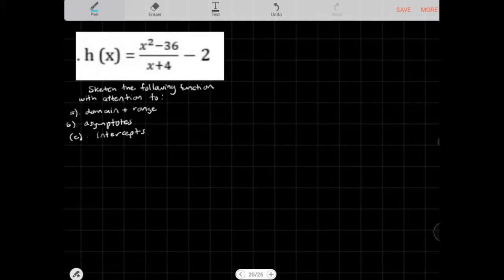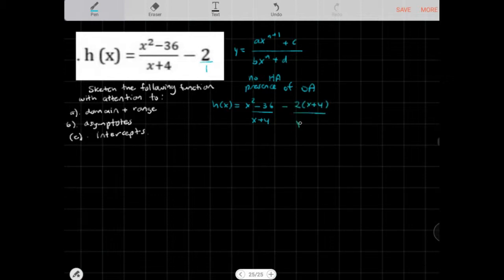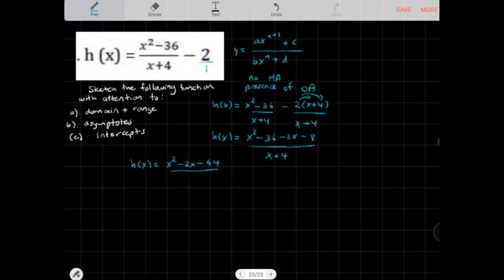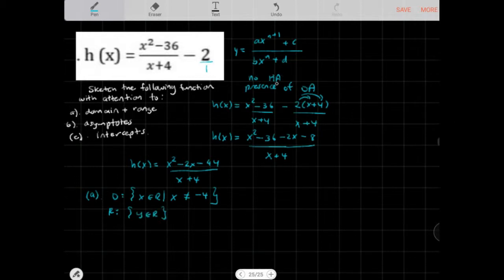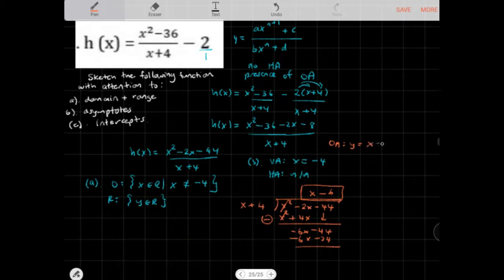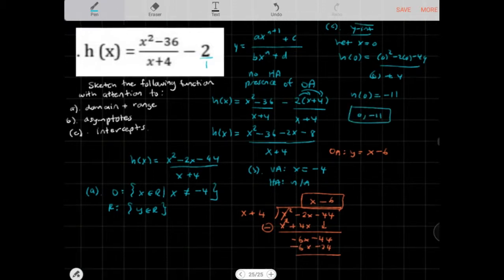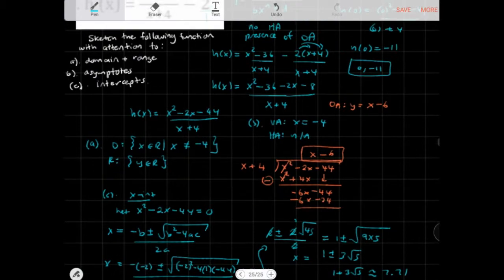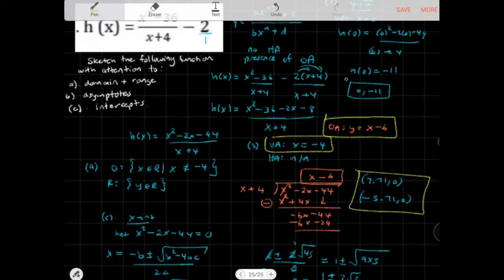Section 3.3.2 - Investigating Oblique Asymptotes Ex.3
Section 3 - Rational Functions, Equations, and Inequalities
Sub section 3.3 - Rational Functions
Example 3

Description: Sketching rational functions where the degree of the numerator is one higher than the denominator with respect to domain and range, asymptotes, and intercepts.